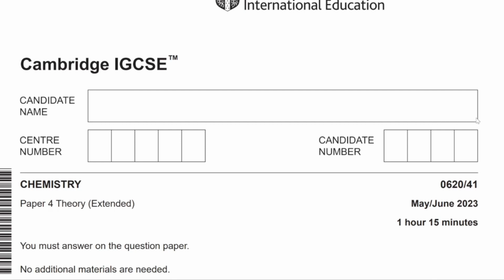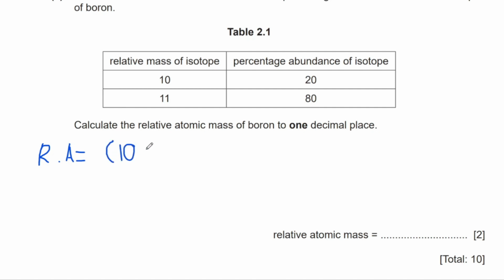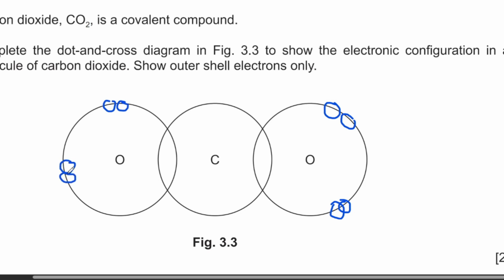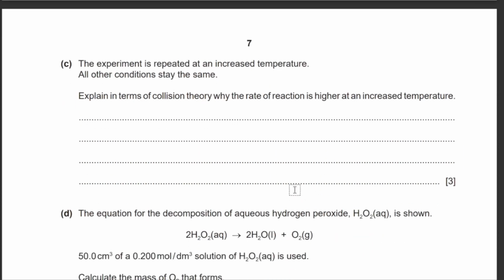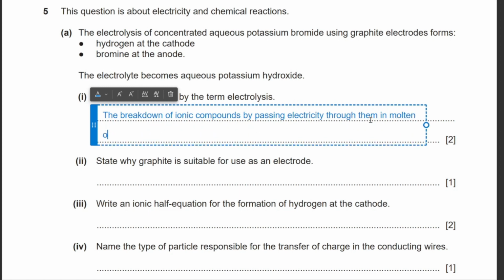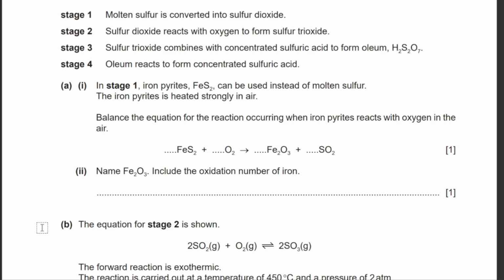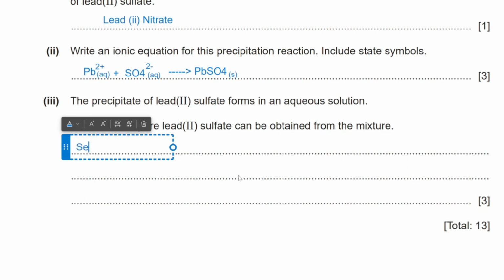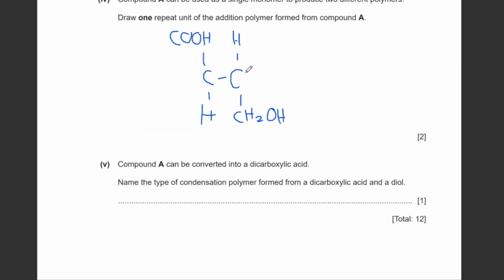CIE IGCSE Chemistry 0620 Solved Past Paper 41 May/June 2023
Q1 0:10
Q2 2:12
Q3 5:00
Q4 11:05
Q5 17:32
Q6 22:14
Q7 27:57